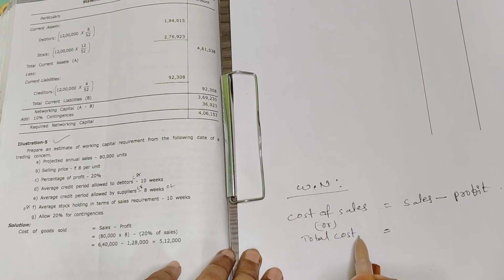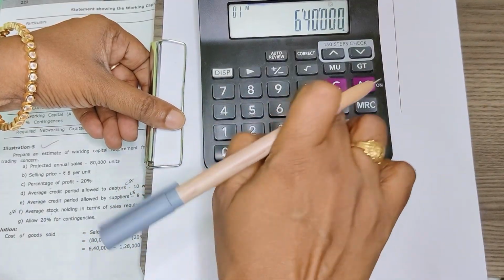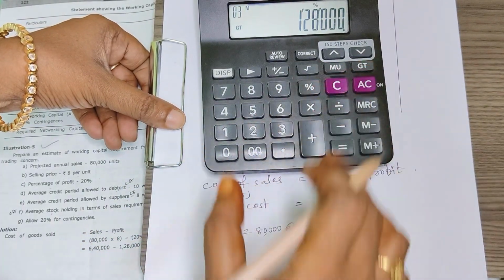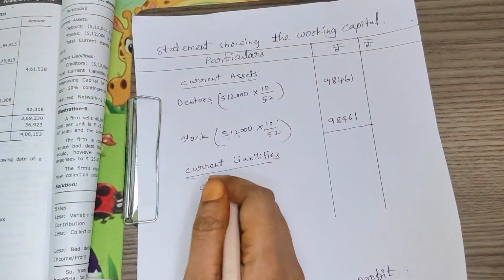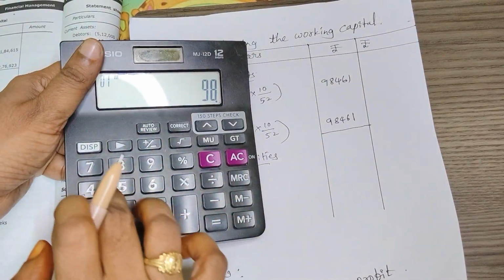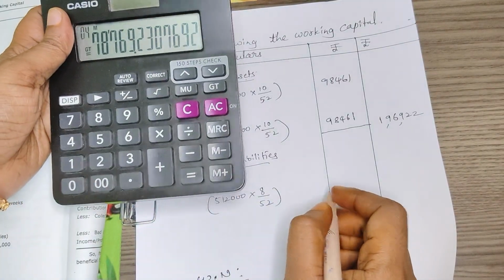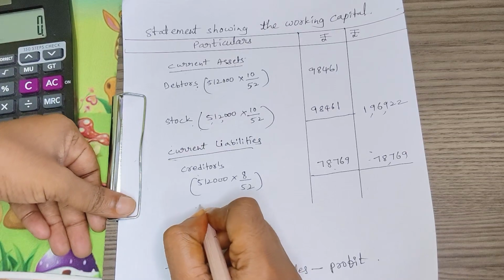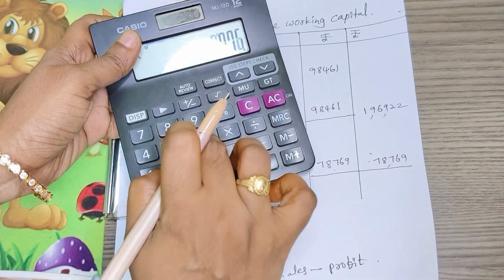IMPORTANT Working capital requirement - working capital decision